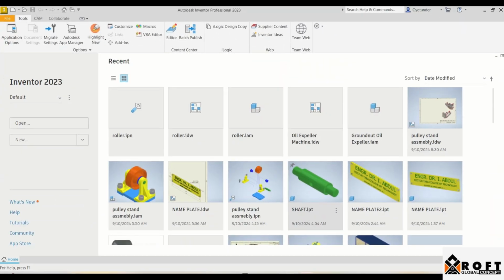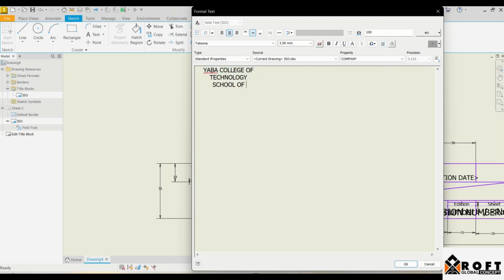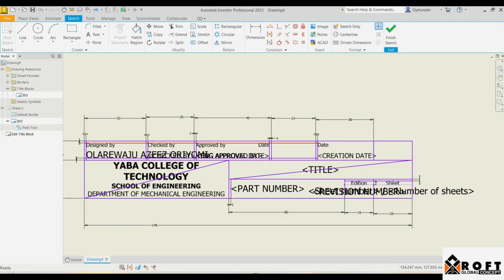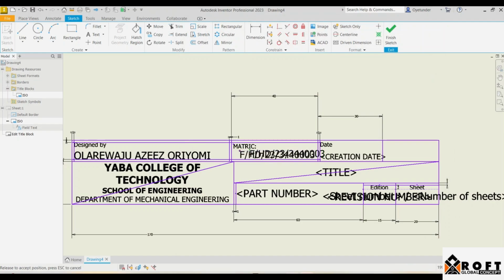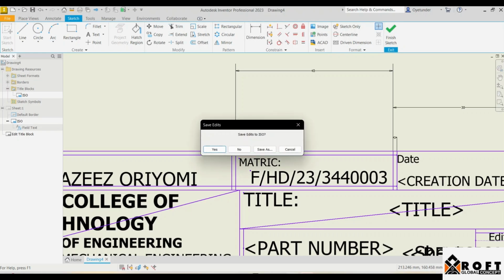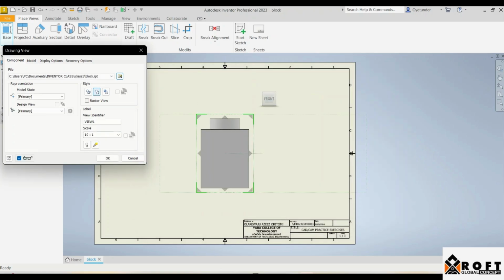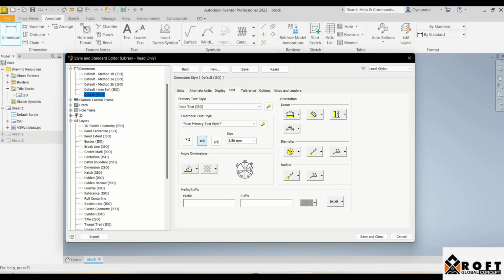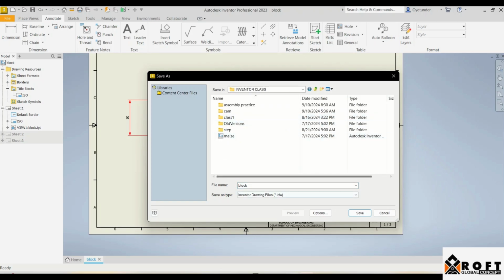HOW TO CUSTOMIZE TITLE BLOCK AND CREATE DRAWING TEMPLATE IN INVENTOR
Learn how to customize title blocks and create drawing templates in Inventor for professional-looking drawings. This tutorial will show you step-by-step how to add custom text, properties, and images, and create templates with your preferred settings.